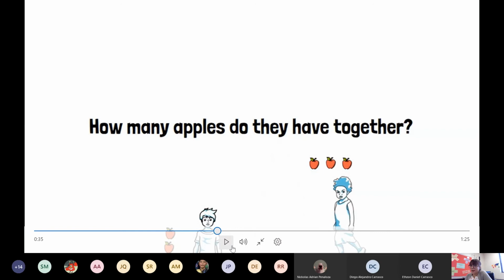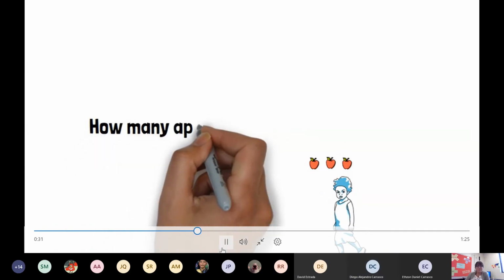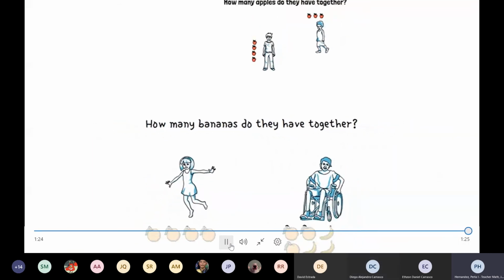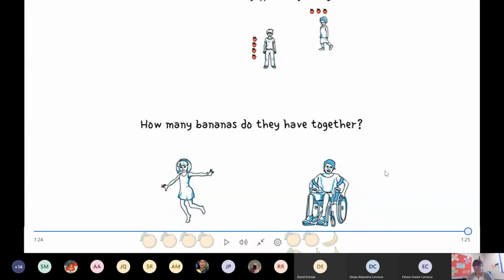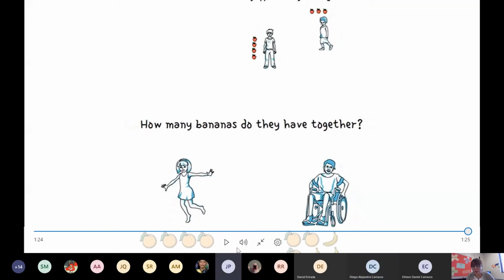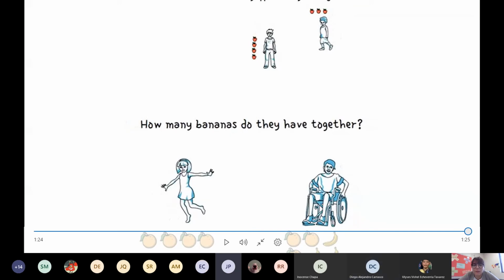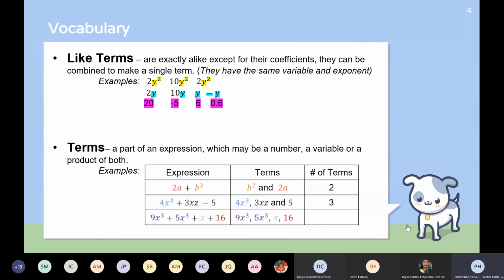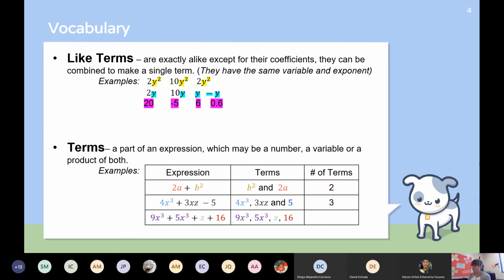Combining Like Terms Aug 19 2nd Pd